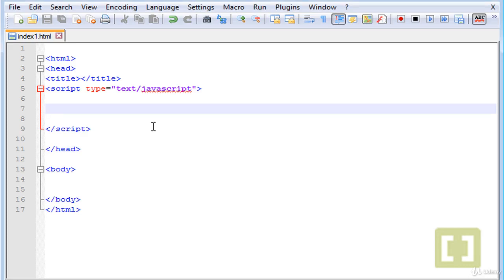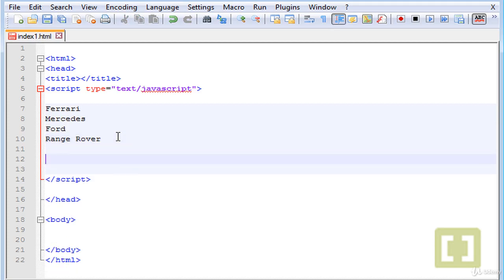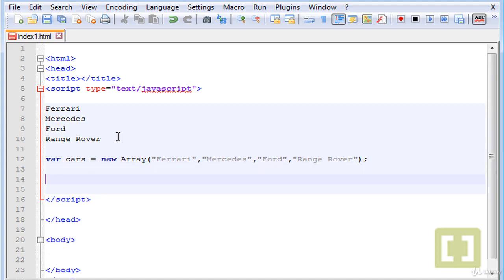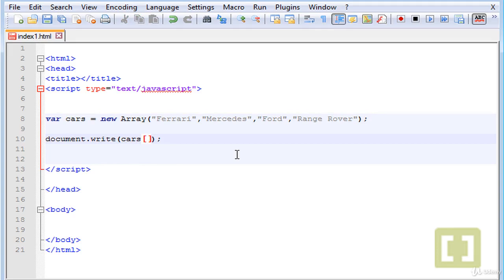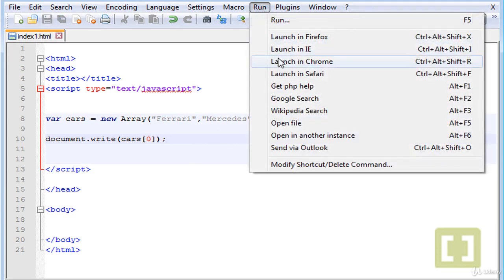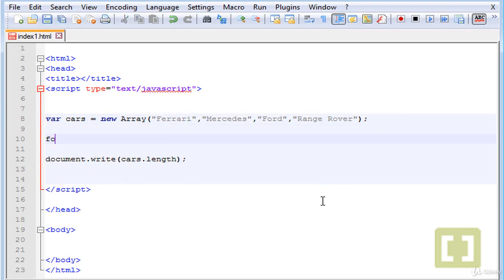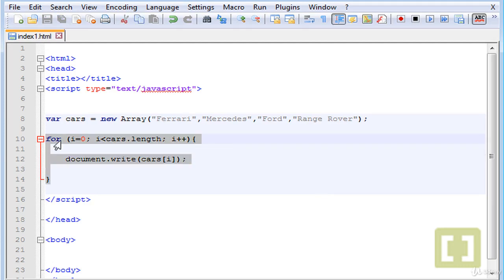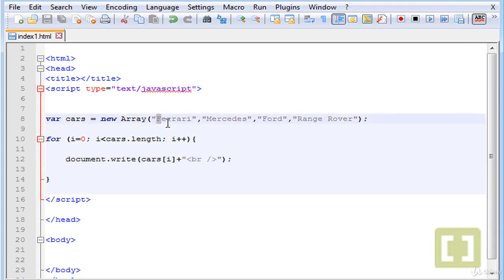[Complete Javascript] 22/35 Arrays